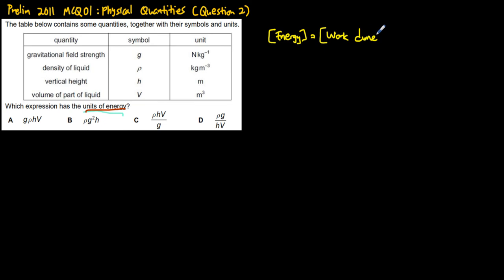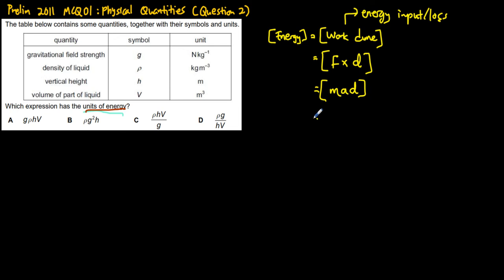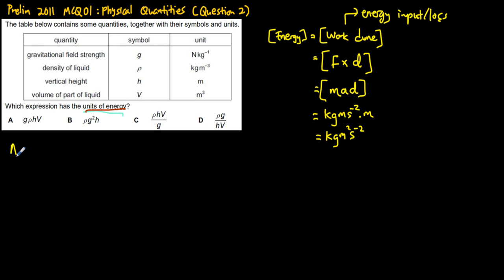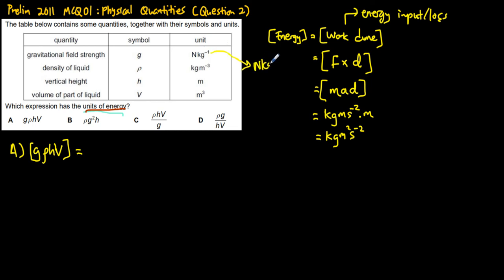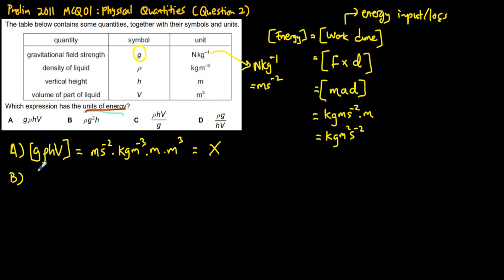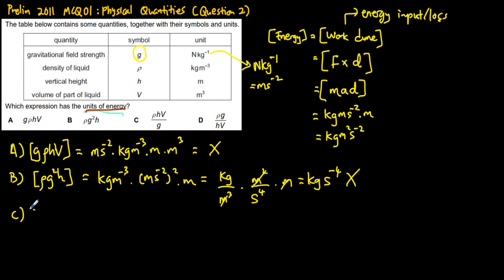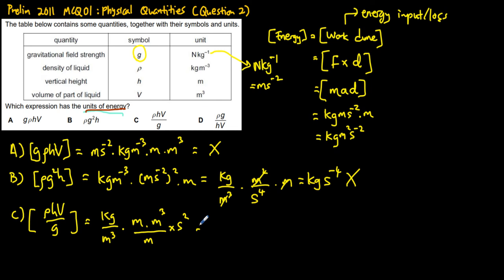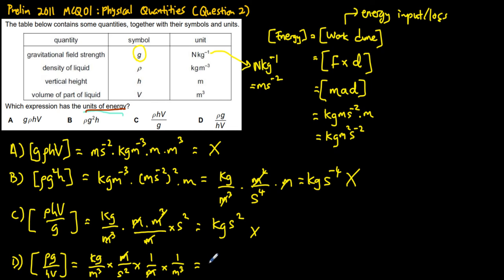2011 Prelim MCQ01 Physical Quantities Q02